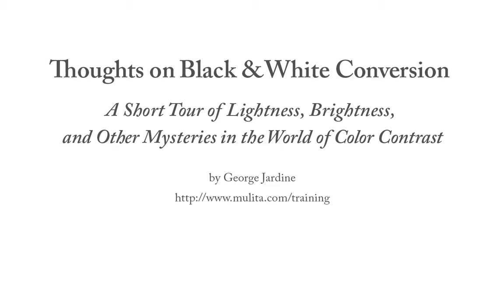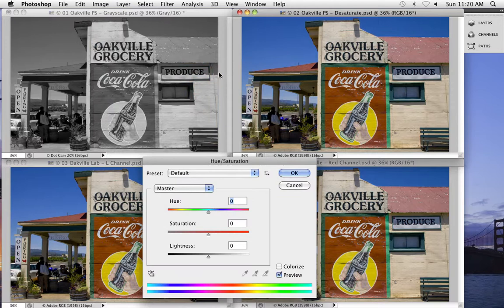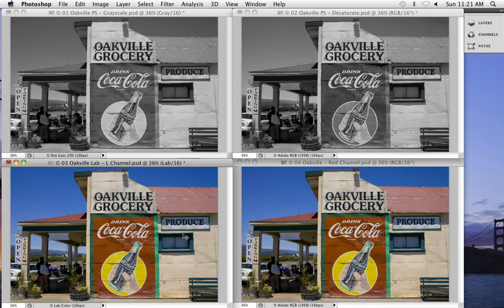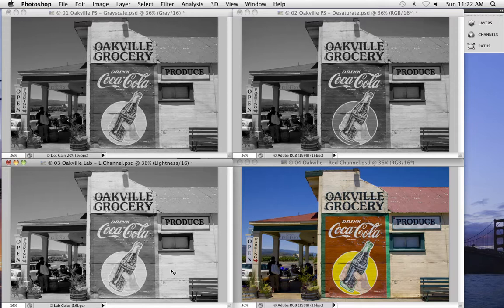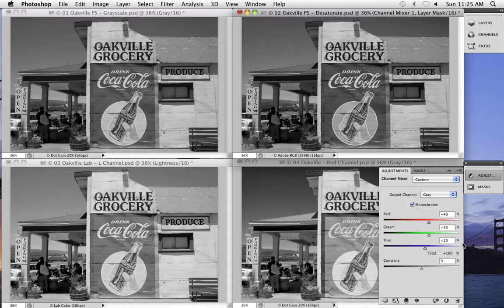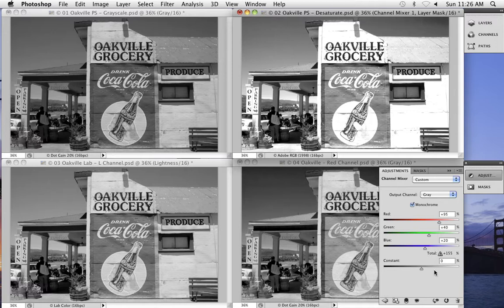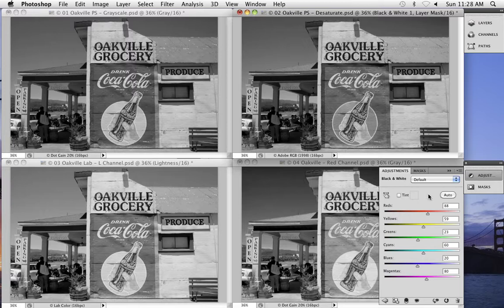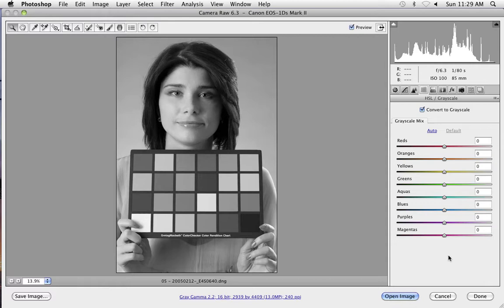Black and White in Lightroom by George Jardine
Everything you ever wanted to know about how to make beautiful Black & White conversions using Adobe Lightroom. Check out lots of other great videos